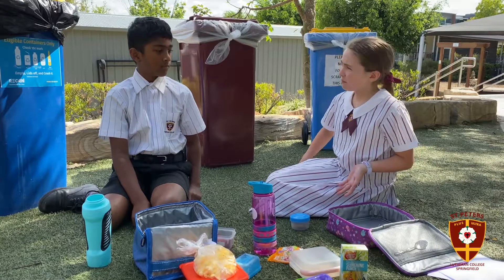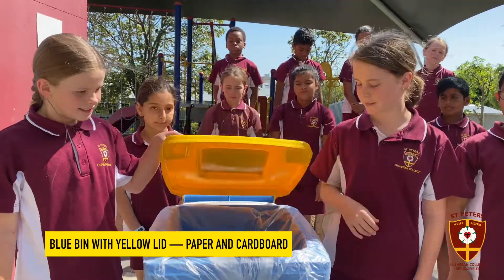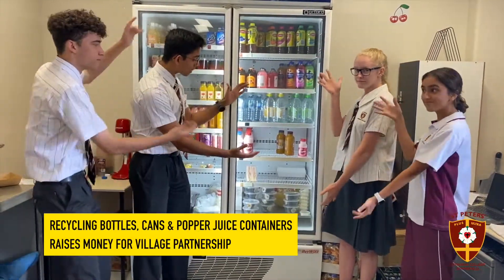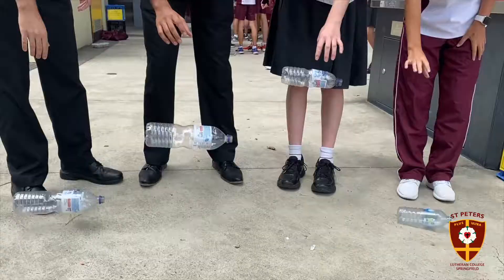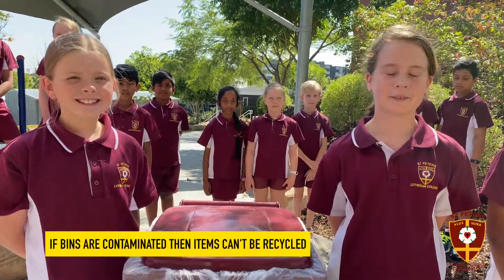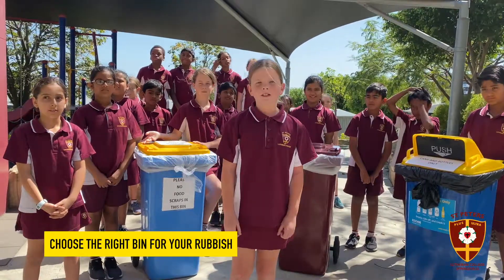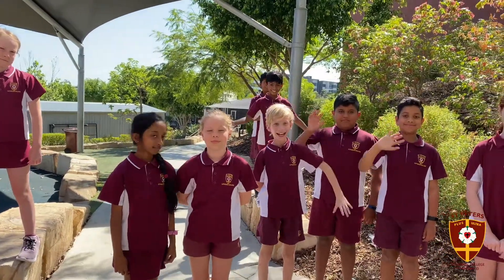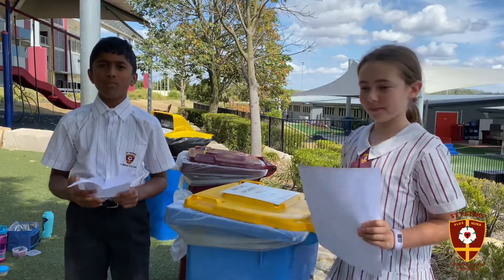Recycling Project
Our students explain the recycling process.